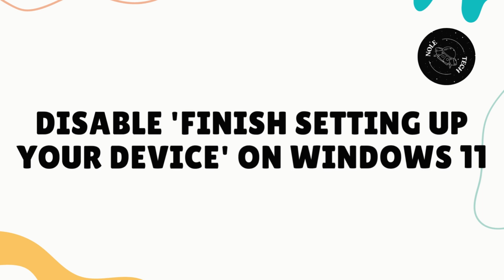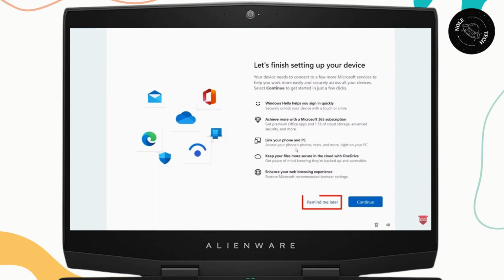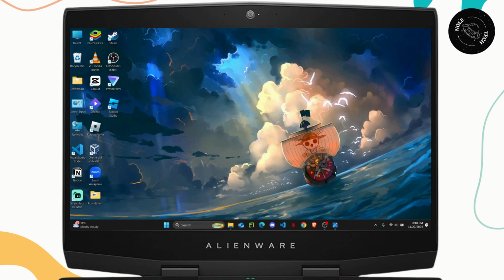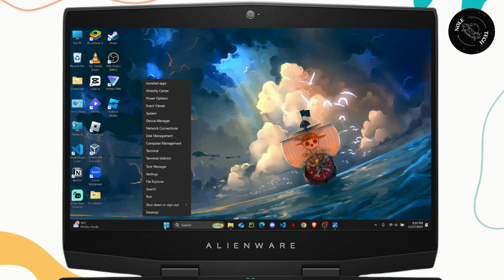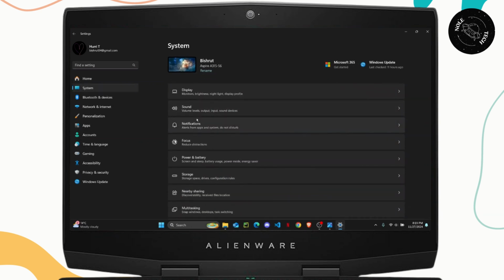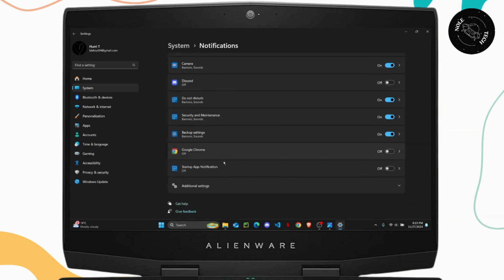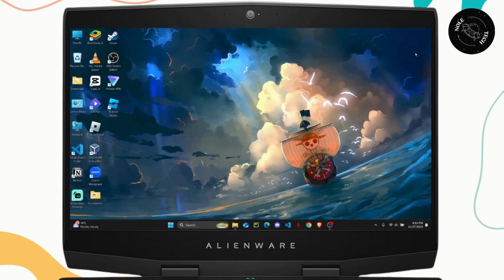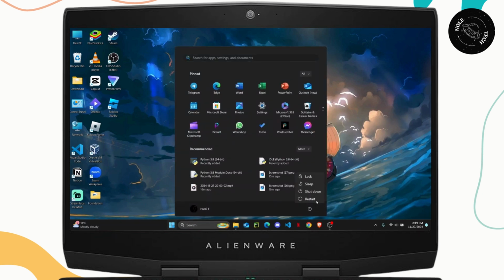How to Disable 'Finish Setting Up Your Device' on Windows 11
Learn how to disable the 'Finish Setting Up Your Device' prompt on Windows 11 in this step-by-step tutorial. If you're tired of seeing the message "Let's finish setting up your device" and want to disable it, we've got you covered with a simple and effective solution!

In this video, you'll discover how to disable the 'Finish Setting Up Your Device' prompt on your Windows 11 PC. We'll walk you through the process of getting rid of this annoying message and help you streamline your setup experience.

Timestamps:
0:00 Introduction
0:20 Step 1: Accessing Settings
0:45 Step 2: Disabling the Prompt
1:15 Step 3: Confirming the Changes

How to disable 'Finish Setting Up Your Device' on Windows 11, how to disable lets finish setting up your device, let's finish setting up your device disable.